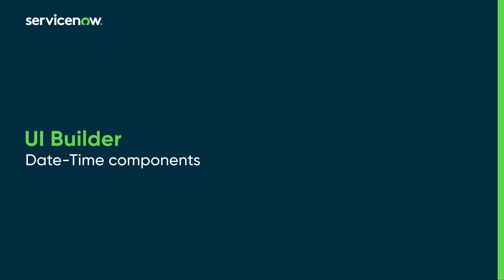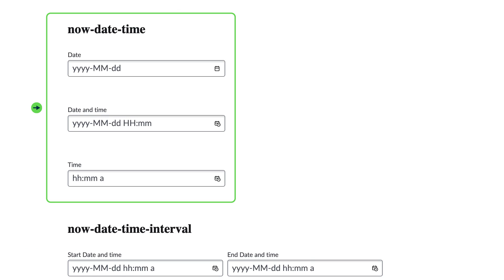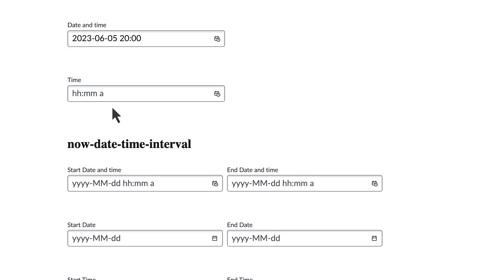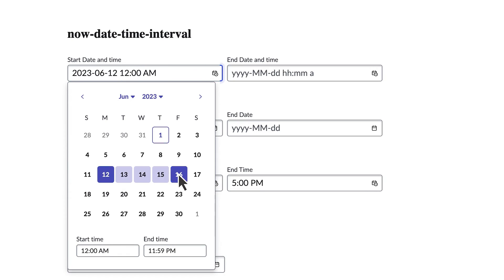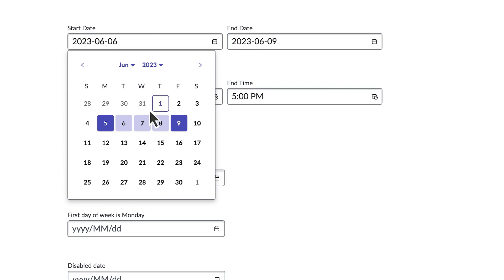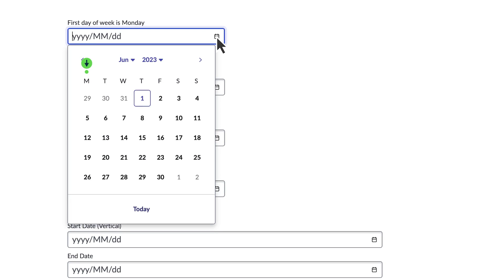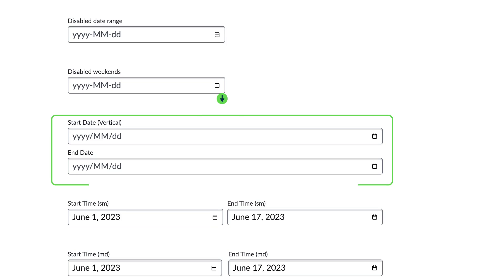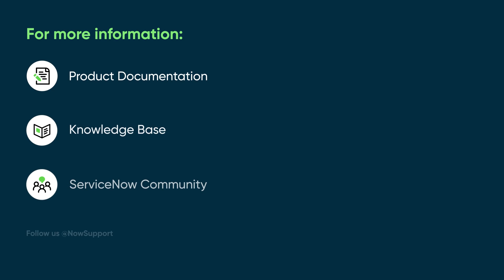UI Builder | Date-Time components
Demonstrates the Date-Time components available for UI Builder in the Vancouver release.

Chapters:

00:00  Intro
00:14  Date-Time component
00:37  Date-Time-Interval component
01:12  Configuration options